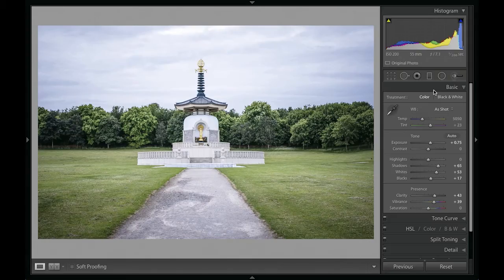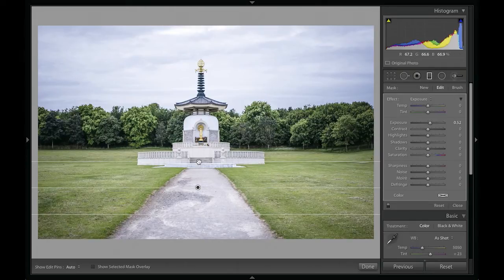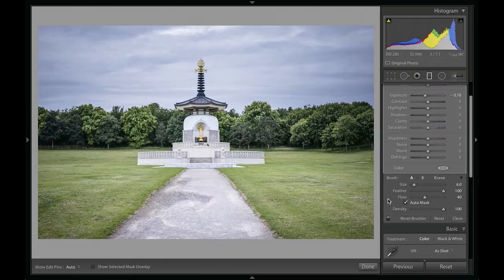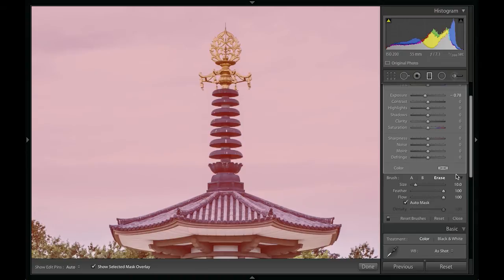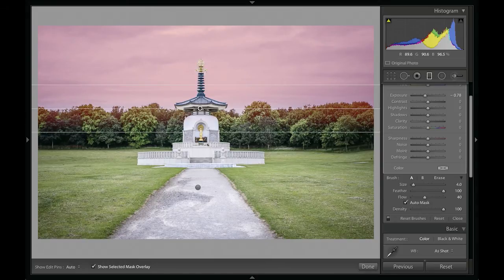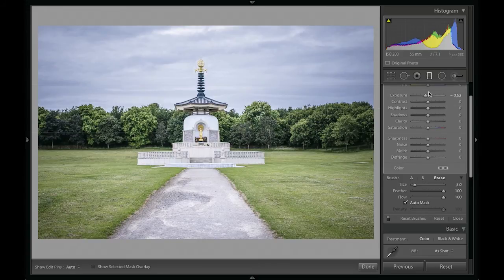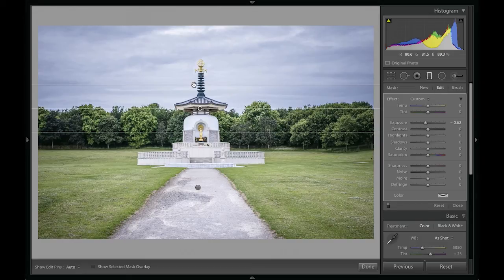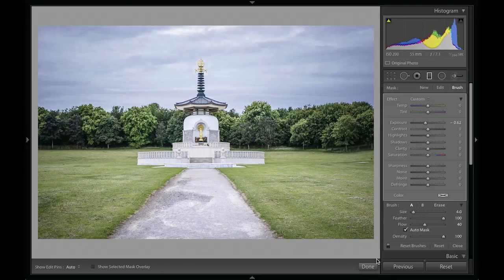Filter adjustment brush editing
Using Lightroom CC or Lightroom 6 you can edit Filter adjustments such as the Graduated filter or Radial filter adjustments using brush edit controls. This movie shows you how, working with a graduated filter adjustment.